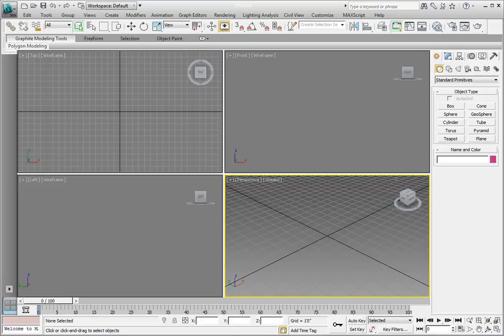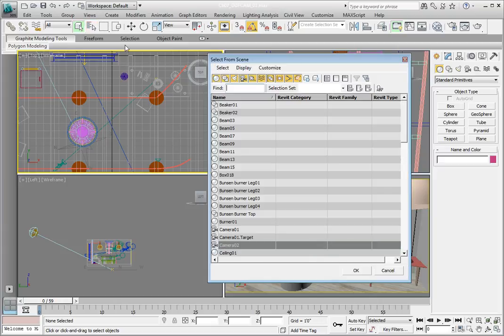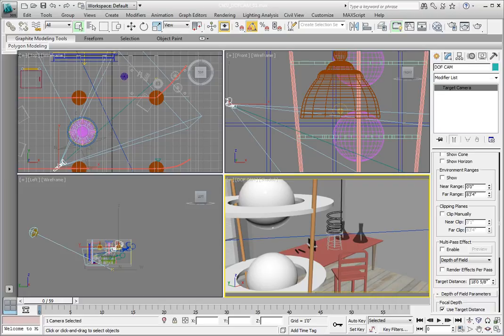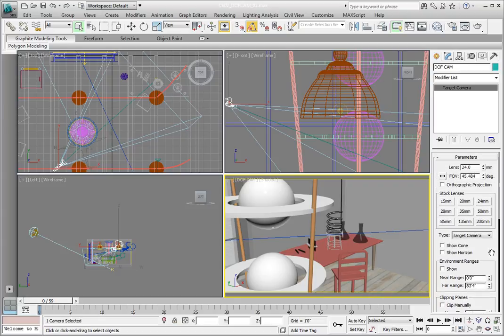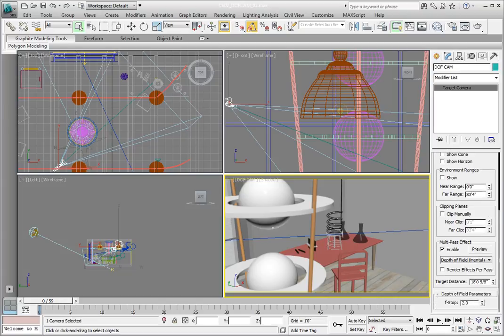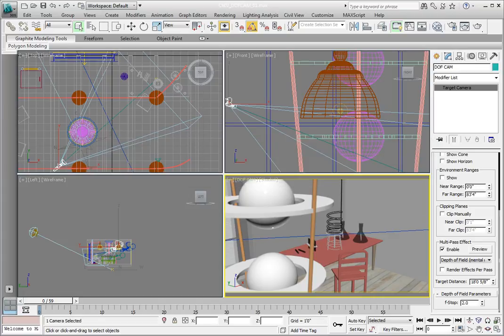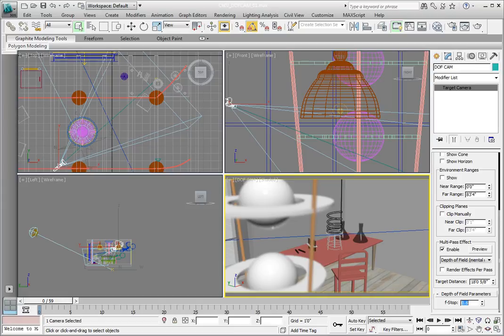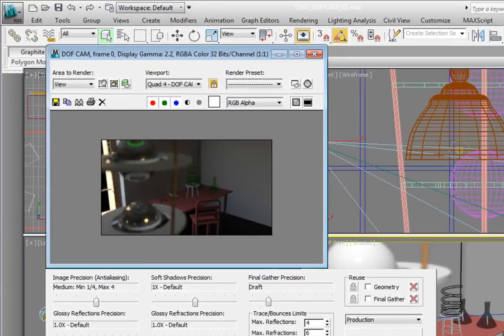CADLearning Video_19 (6)